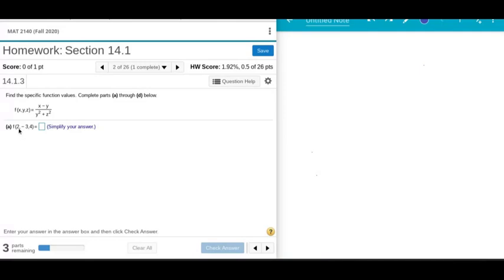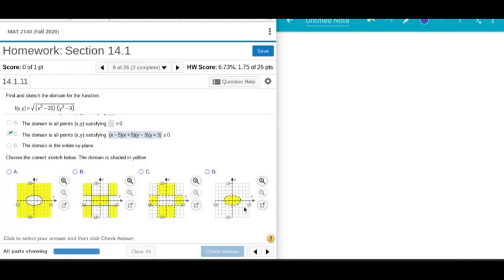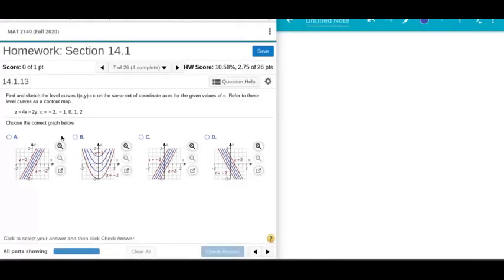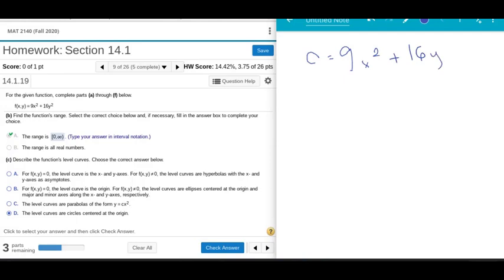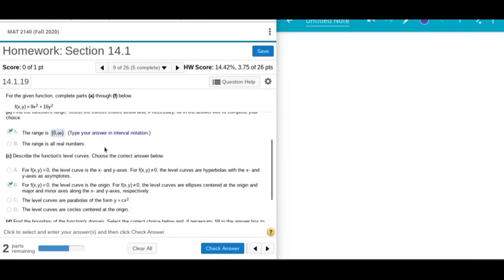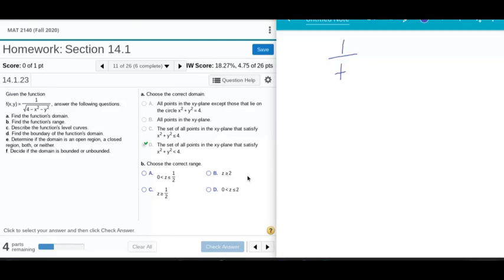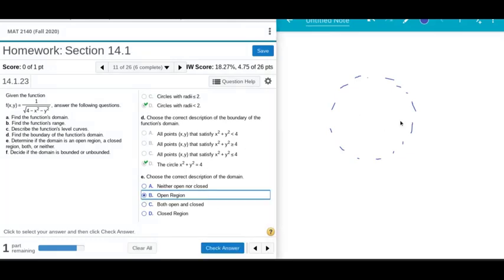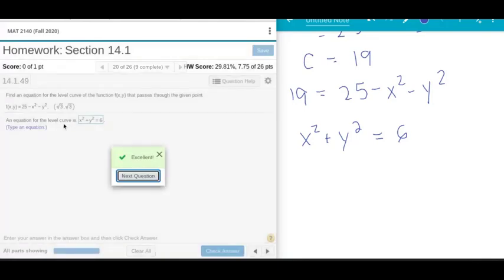Examples: Domains & Level Curves of Functions in Several Variables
In this video, we work through a number of examples involving functions of several variables that ask about domain, range, level curves, and more.